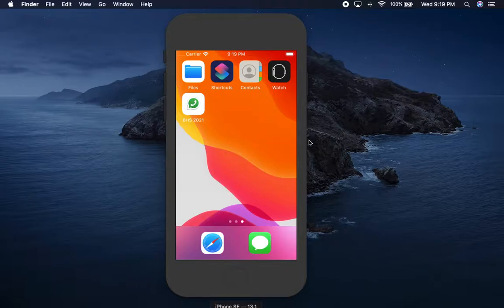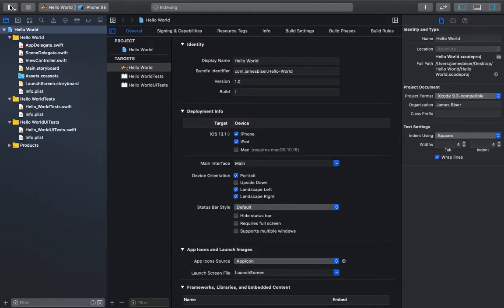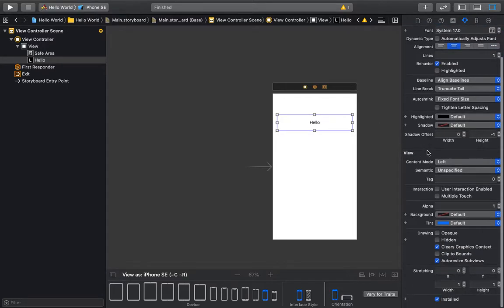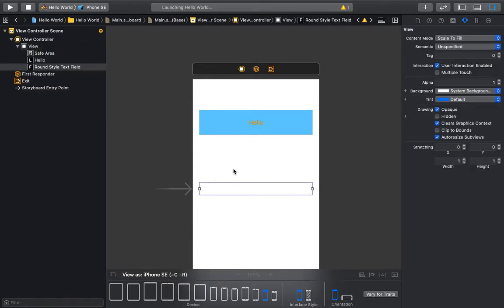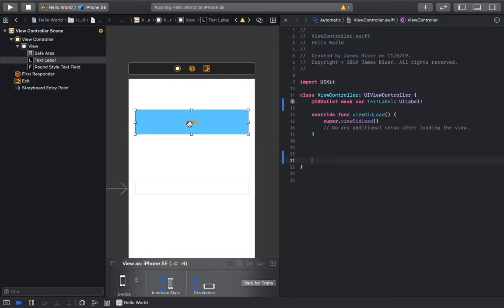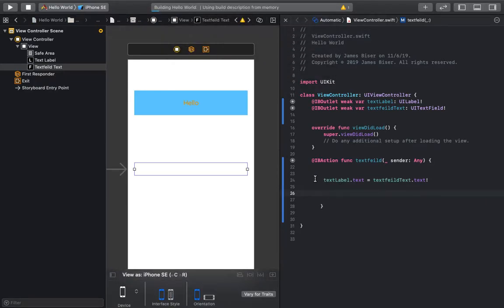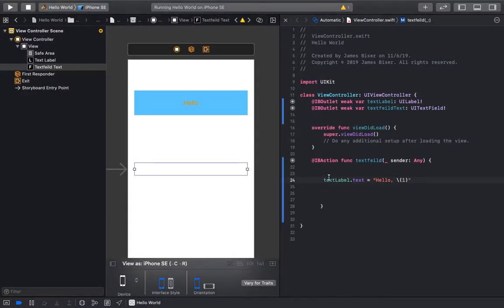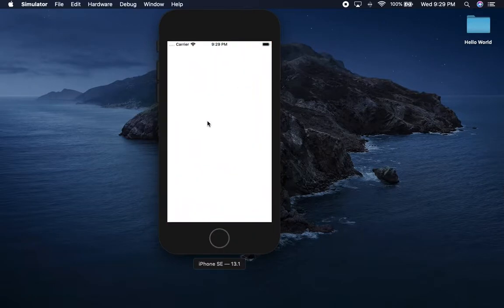How to create a hello world project in Swift(Swift 5.1)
This is a very simple Hello World app created in Swift